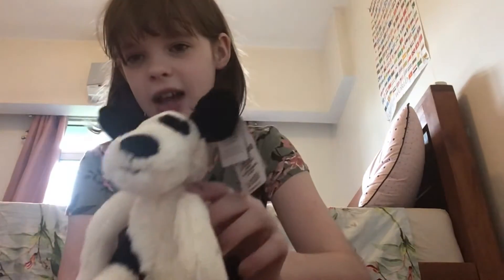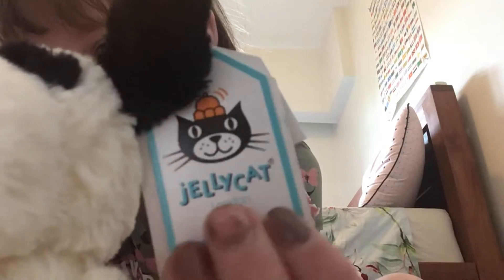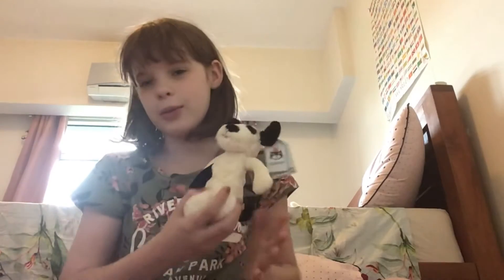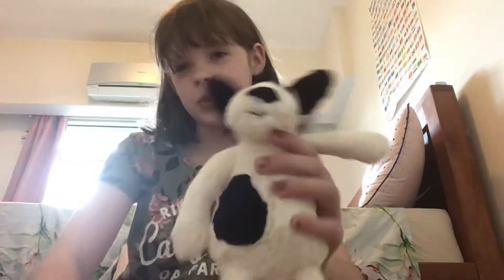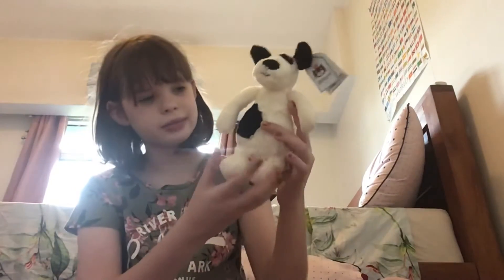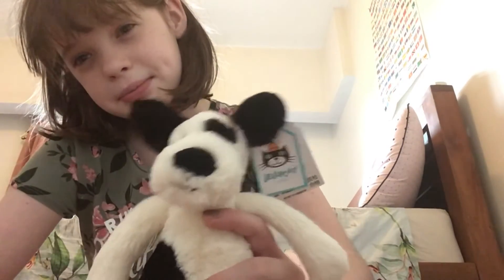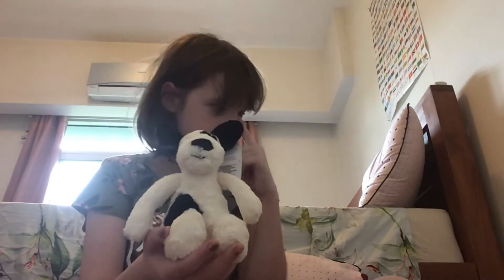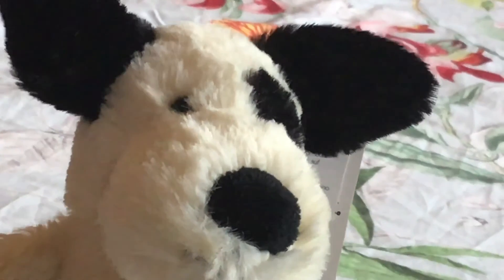30 subs SPECIAL 😱😶🥳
My instagram for Cats in need: cookie_dough_creations 🙃
My teddy bears Instagram: cute_teddy_bear2020 💕

Follow me on roblox at sarai2010pie